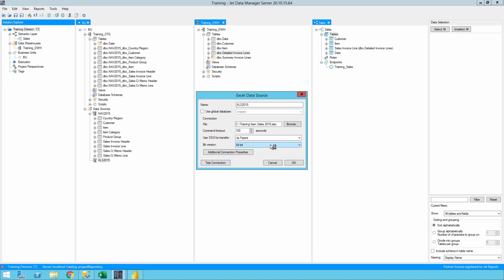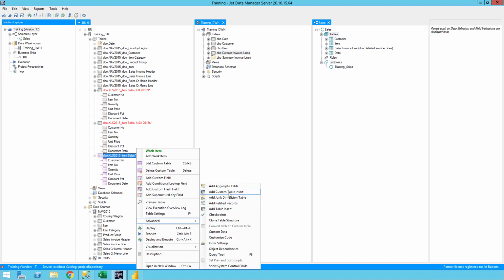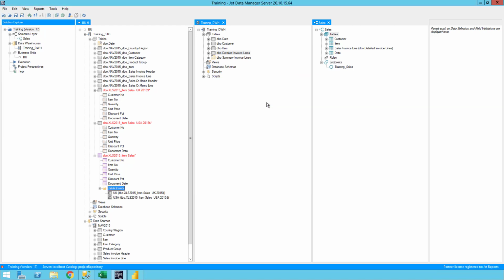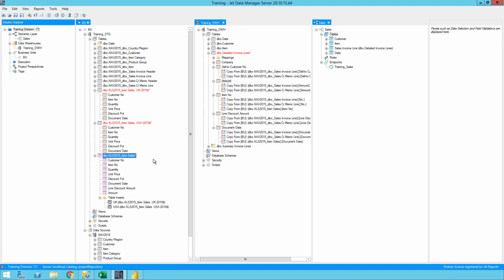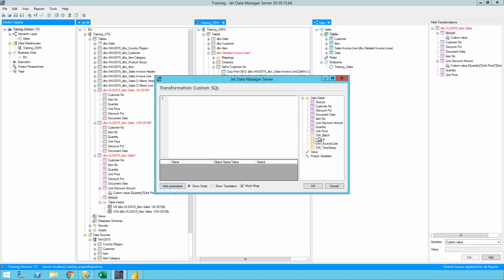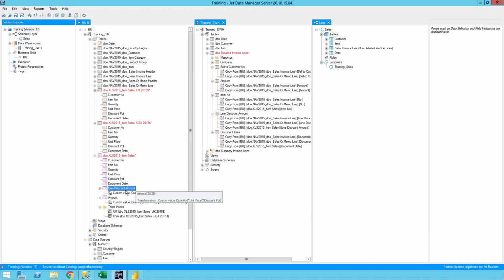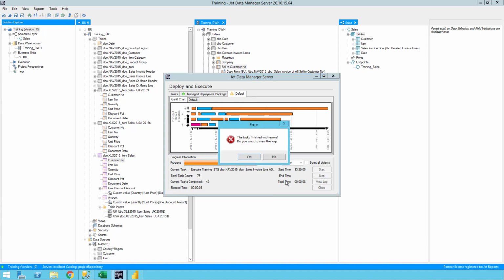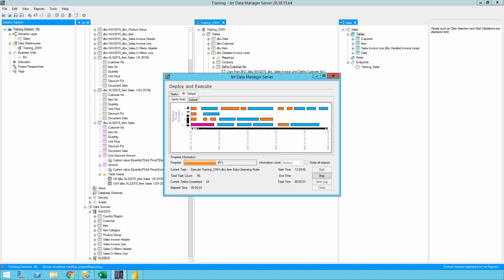Jet Analytics Basic - Exercise 10 Extra data source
Part 10 of an 11-part video series, where I go through the basic training materials for Jet Analytics.
This serves as a supplement and reference to the training materials, not as a stand alone training.

Table of Contents:

00:00 - Ex 10 Extra data source